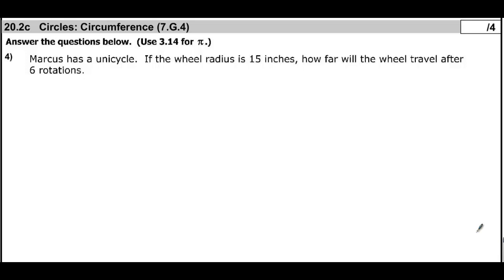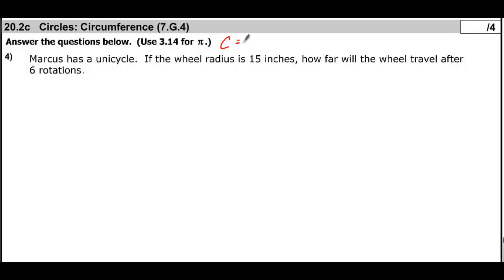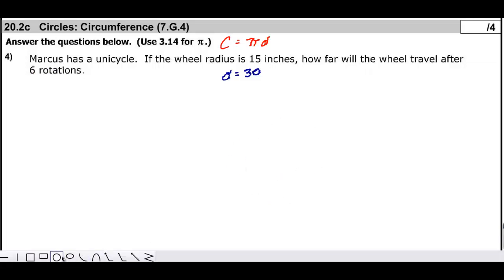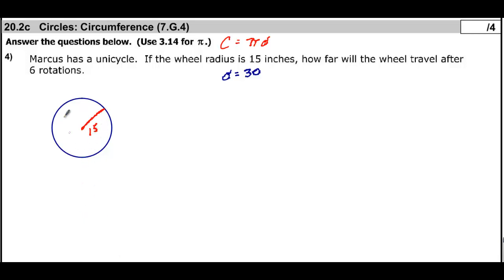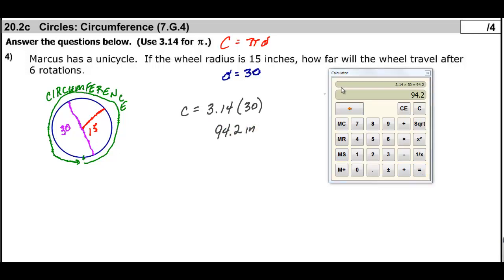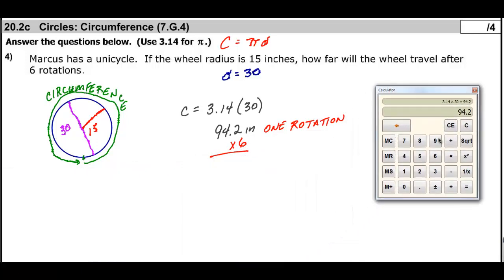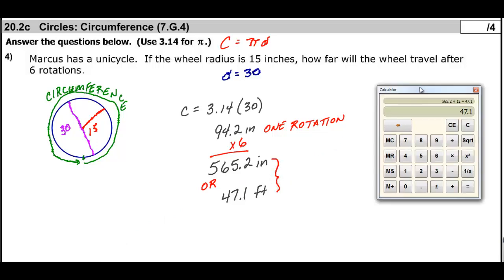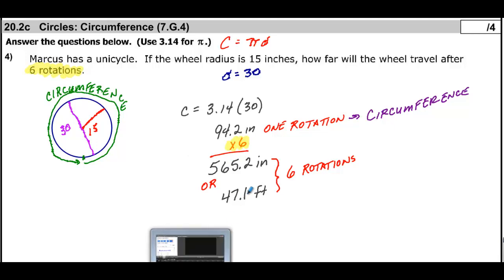Mr. Willmarth, AGGIE Math-7, Circles: Circumference (20.2c)